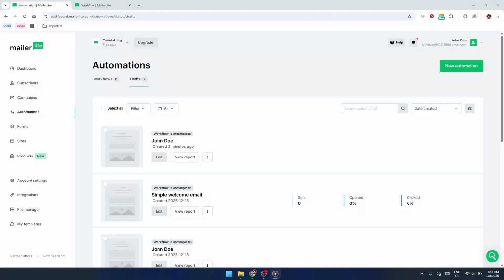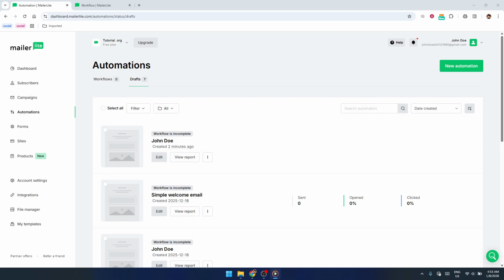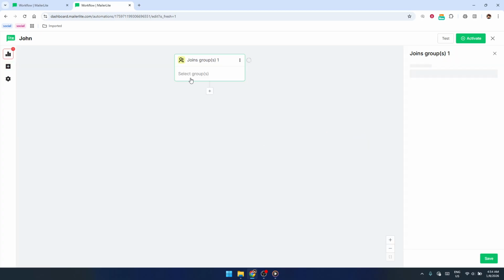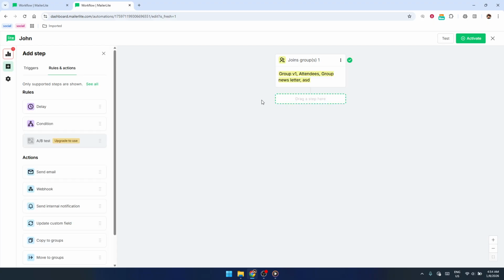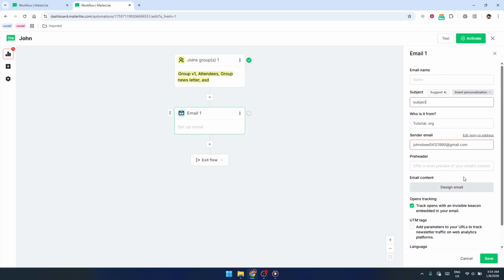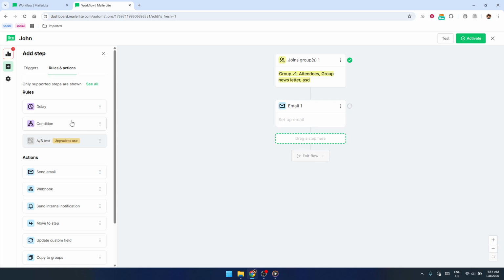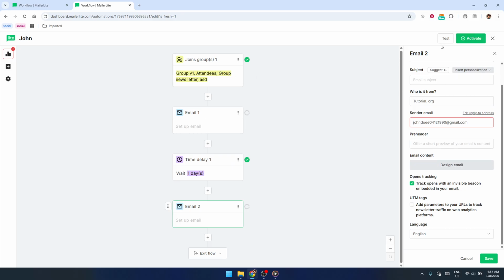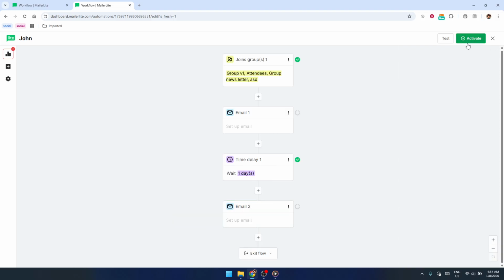How To Create Email Sequence In Mailerlite [2026 Guide]